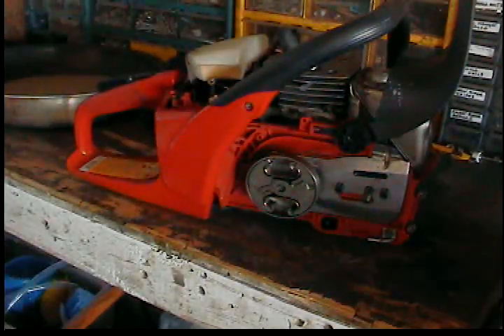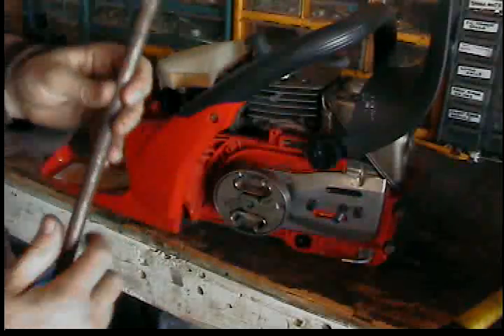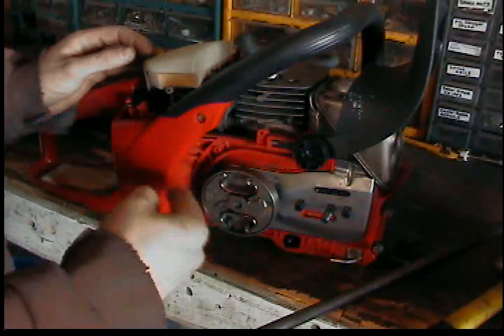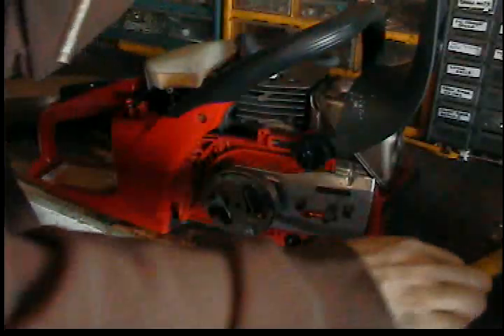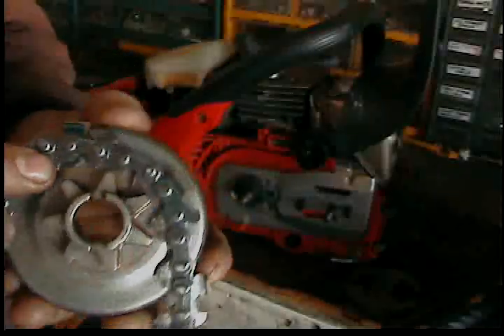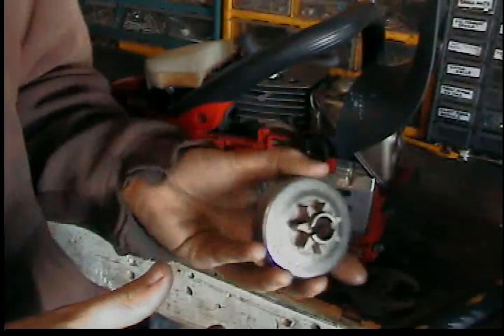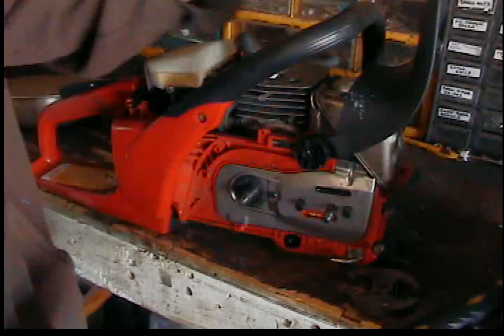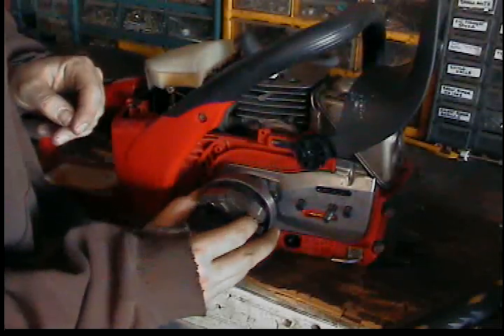How to remove a chainsaw clutch